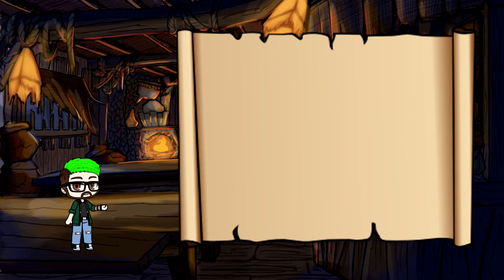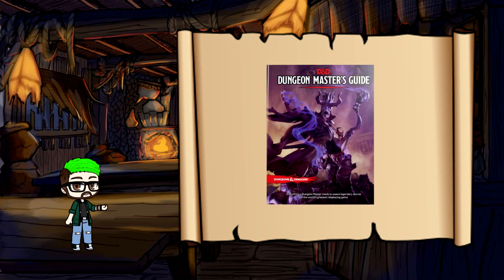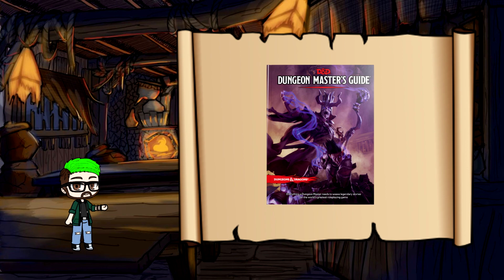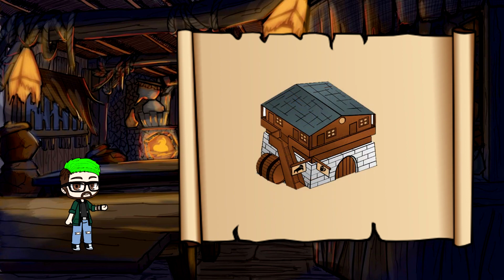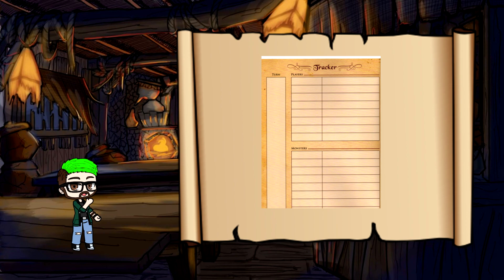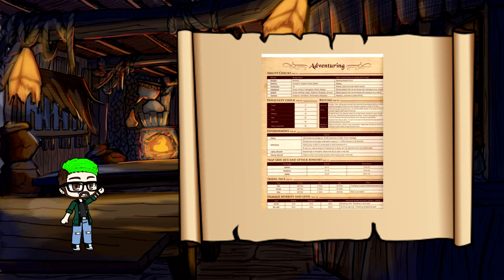Nat 1: Episode 22 - DMing Part 1 (Remastered)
Today we talk about all the materials you'll need to be a Dungeon Master in D&D 5e